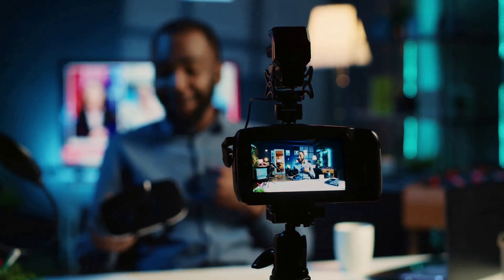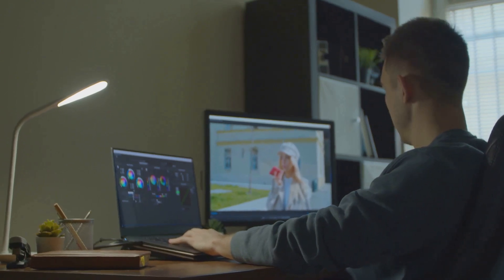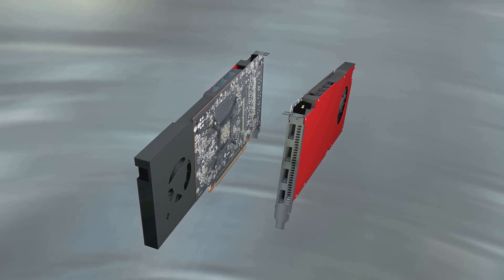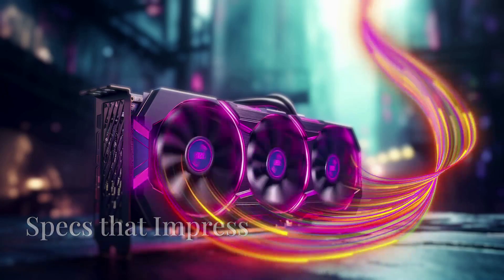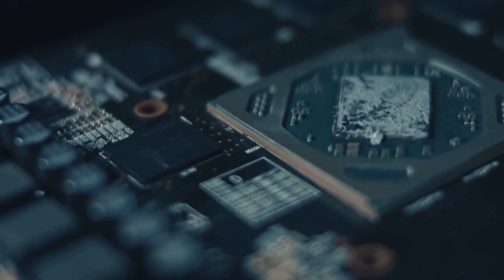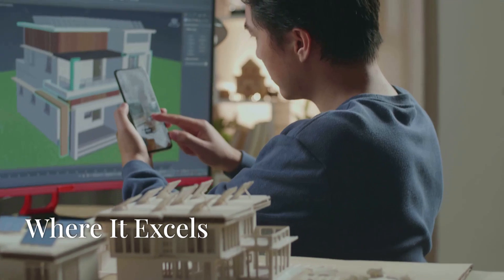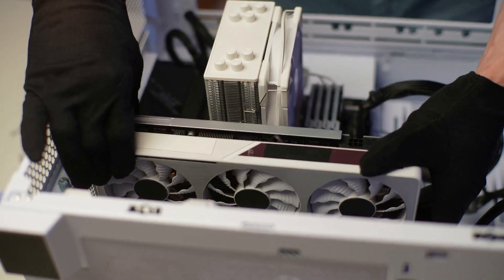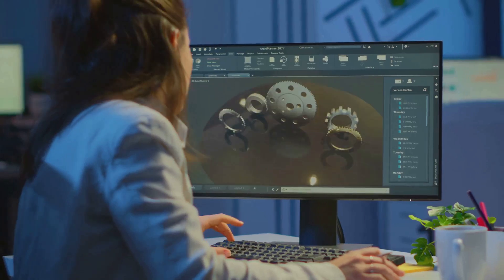GRAPHIC CARD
BEST!!! in the market PNY NVIDIA Quatro RTX 5000 Graphic Card 16 GB